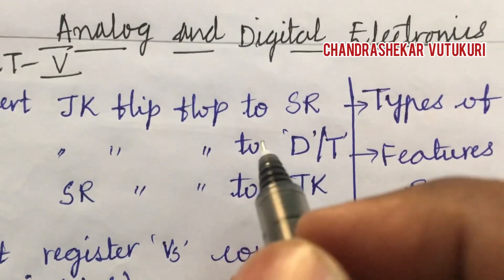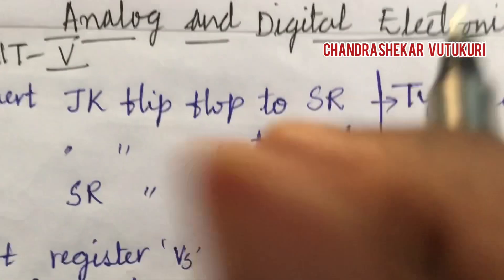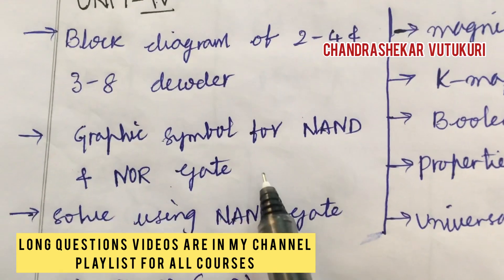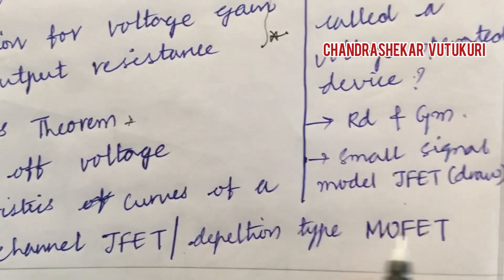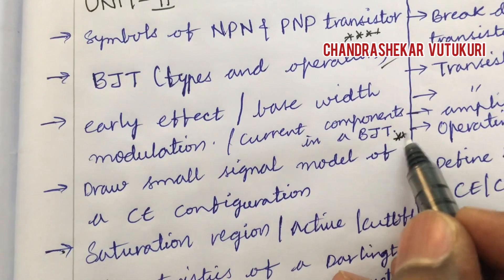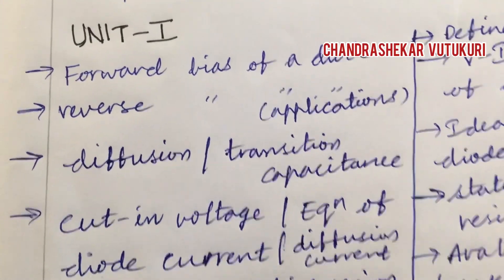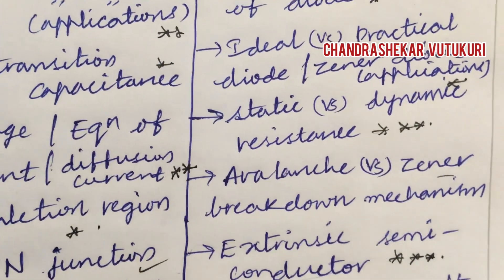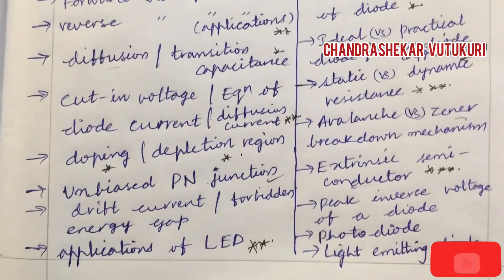ANALOG AND DIGITAL ELECTRONICS (ADE)-PART A IMPORTANT SHORT QUESTIONS CSE/IT 2-1 JNTUH R18